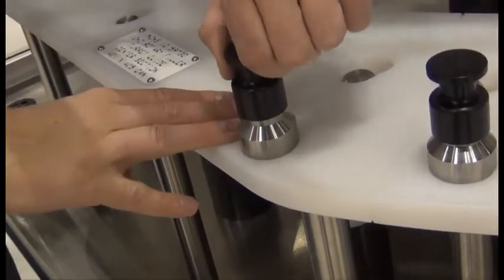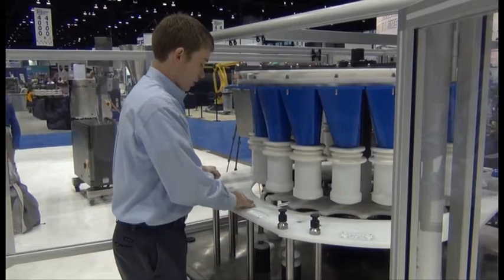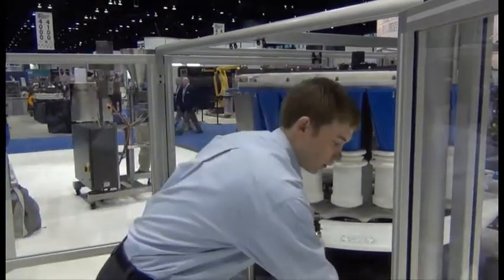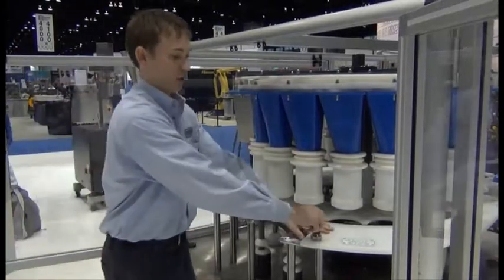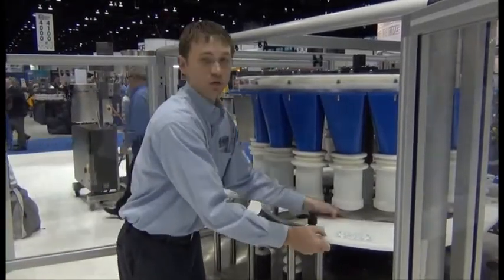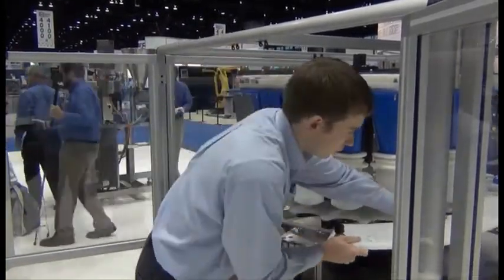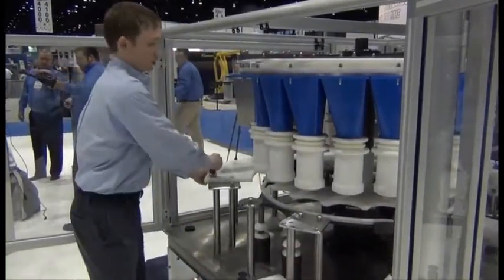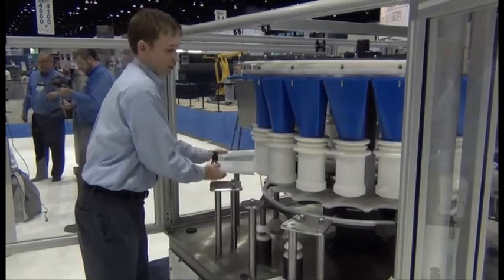Quick Change Over (Rotary Change Over Parts)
This video shows Morrison’s standard tool-less change over parts on a rotary filling machine. The video walks through taking off all parts on the machine. While the video has been edited, it still demonstrates how change-over can be accomplished in a very short amount of time.